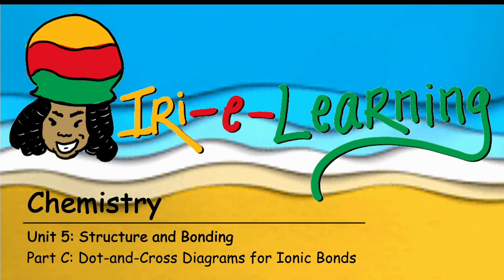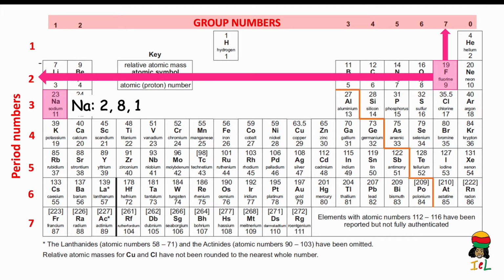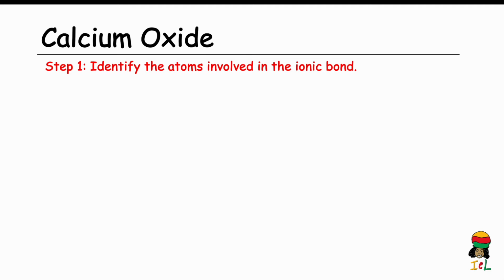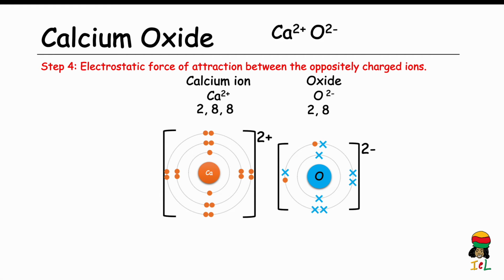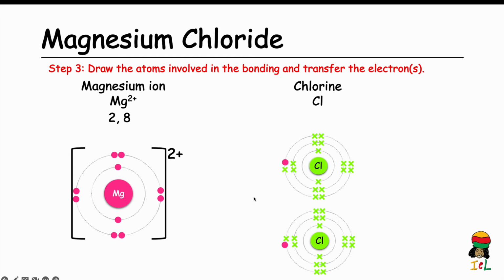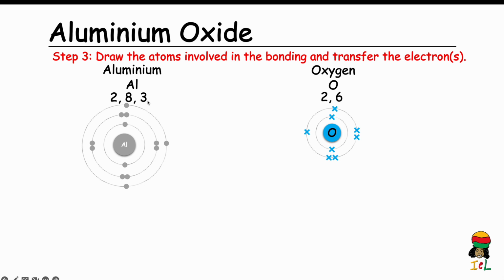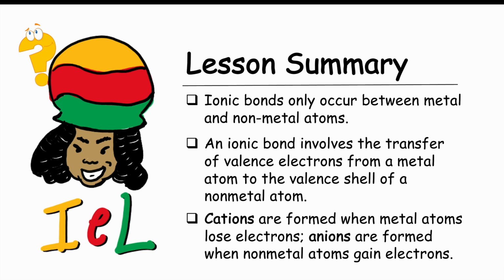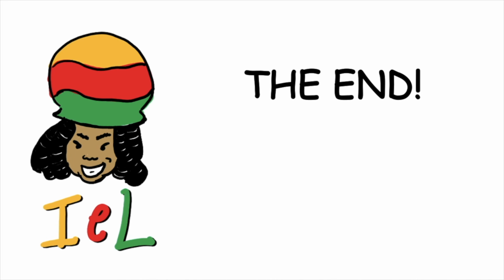Dot and Cross Diagrams for Ionic Bonds